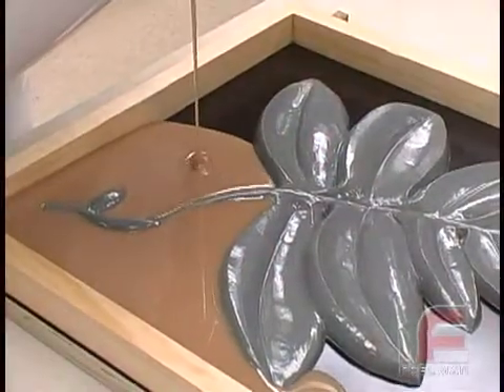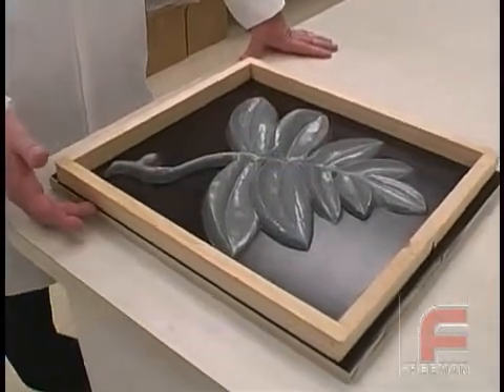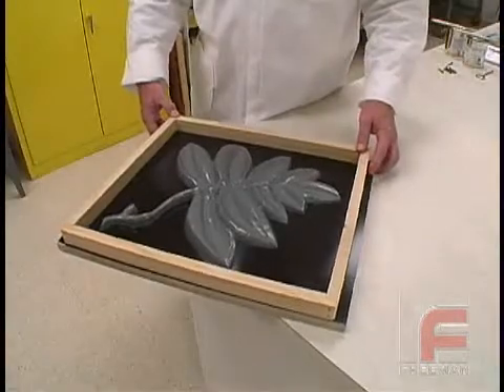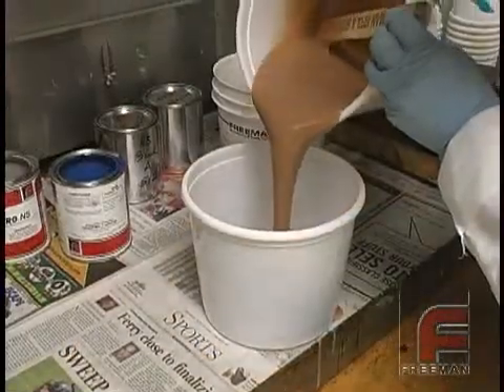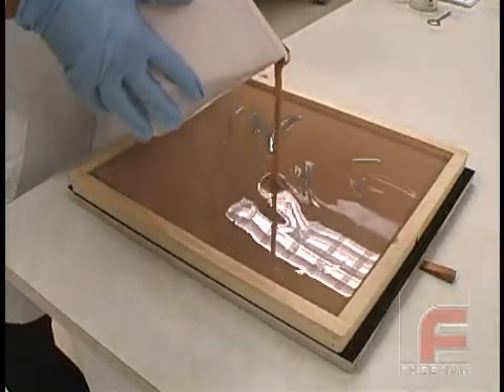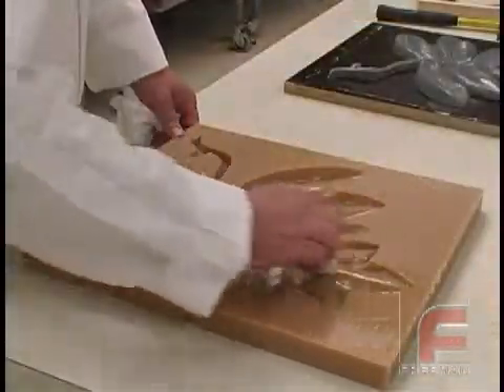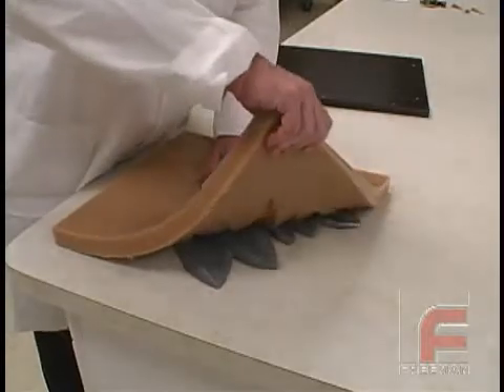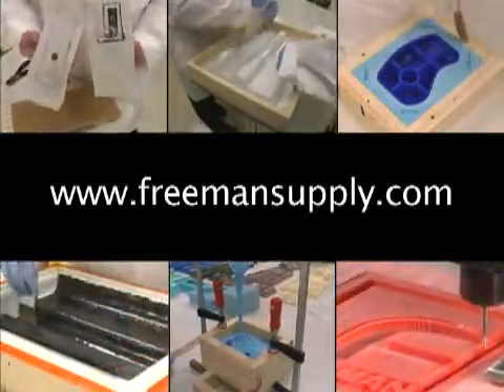Mold Making - Urethane Rubber Molds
Our video library now includes:

Moldmaking & Casting Videos:

7 - Making Two-Part Silicone Rubber Molds with Complex Parting Lines
12 - Using Fillers & Pourable Foam to Lighten a Casting (& More)

Preparing Models, Molds, & Materials Videos:

4 - How NOT to Ruin Silicone Rubber When Making Molds